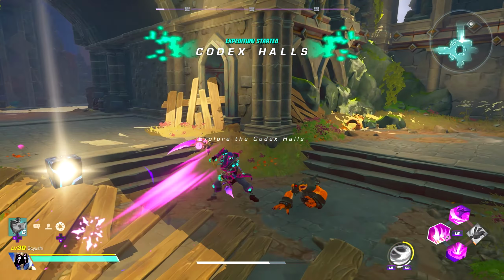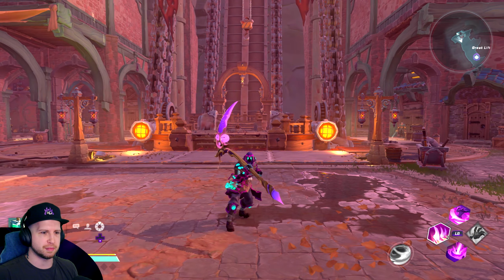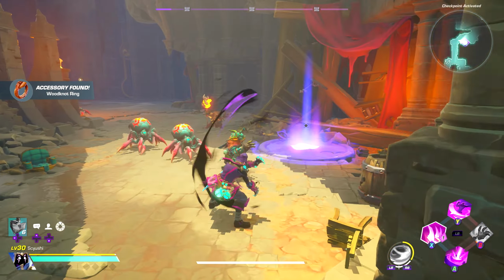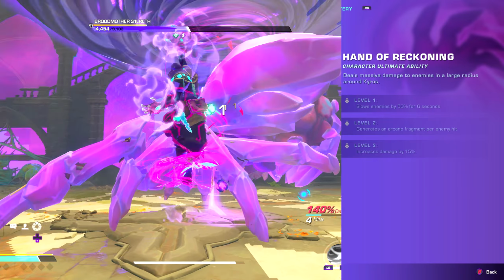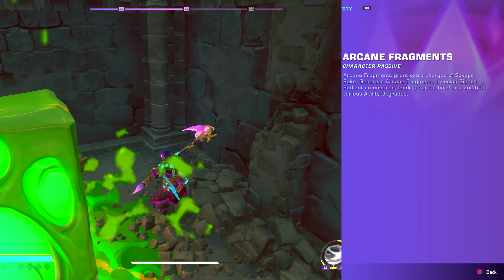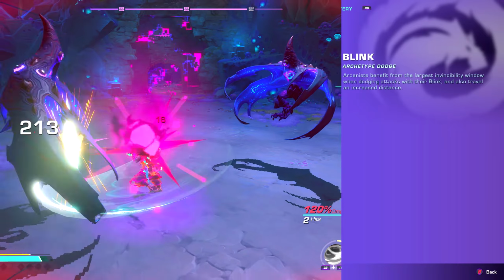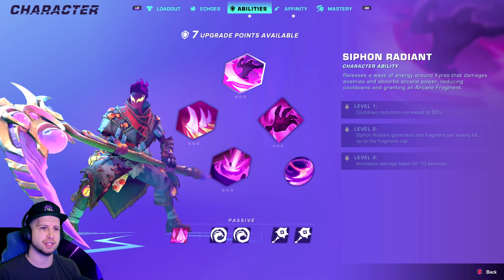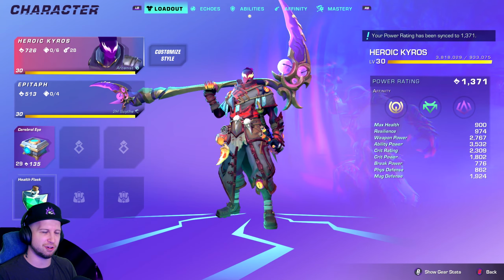Wayfinder Kyros / Heroic Kyros Class Guide - Everything You NEED to Know (All Skills Explained)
In this Wayfinder Guide / Tutorial I'll explain everything you need to know about Kyros / Heroic Kyros*, the DPS class of Wayfinder.  I'll share a quick overview of all his skills to get you started!
*Heroic Kyros is exclusive to a paid $150 Founder's Pack.

👕 MY STORE 👕
Like what I'm wearing in the video?

➖ WHAT IS WAYFINDER ➖
The World of Evenor is shattered. You must harness the power of a Wayfinder to Control the Chaos that has overrun your world. Join forces with friends to strengthen your powers and control your adventures online with a vast selection of customization modifiers when exploring the immersive world, collecting valuable materials and crafting!